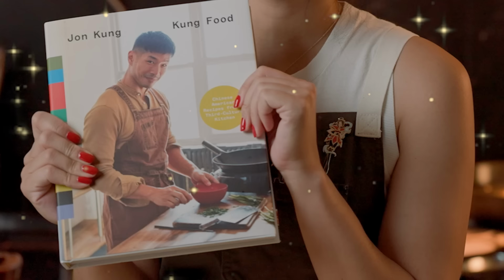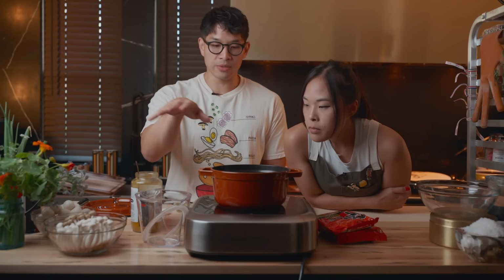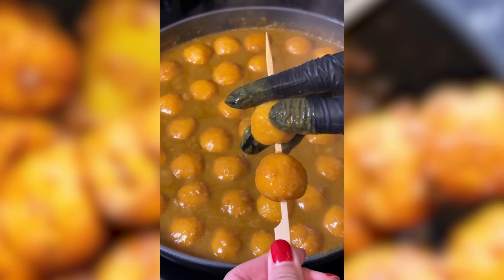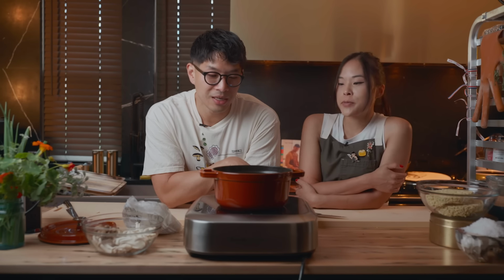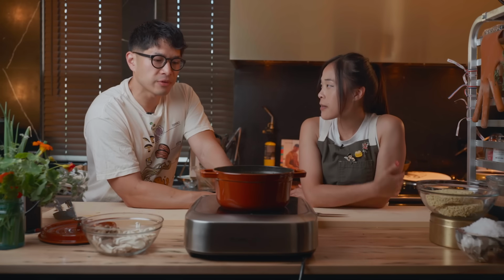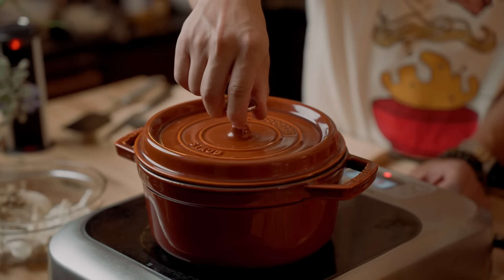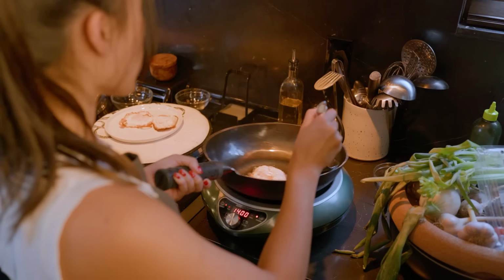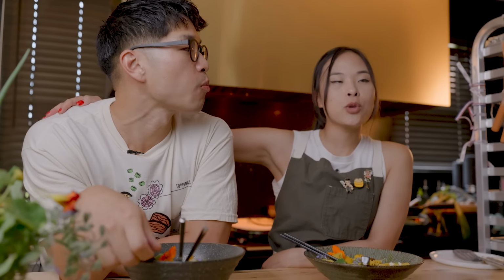Curry Shin Ramyun ft. Jon Kung | Late Night Ramen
Thank you @jonkung for sharing your Curry Shin Ramyun Recipe!